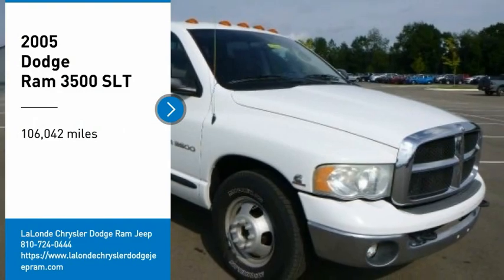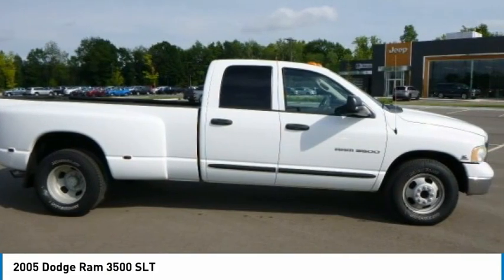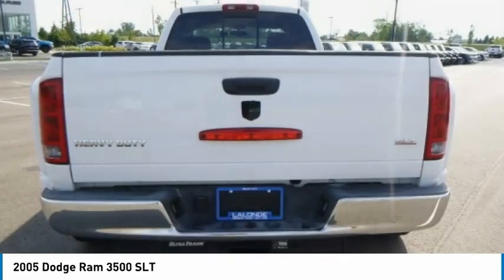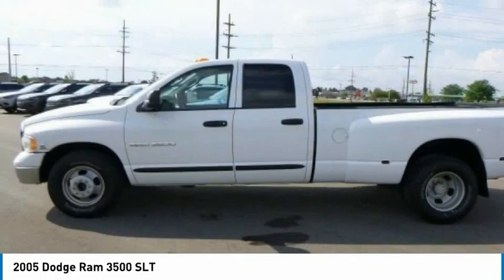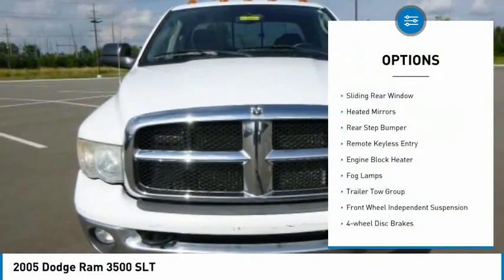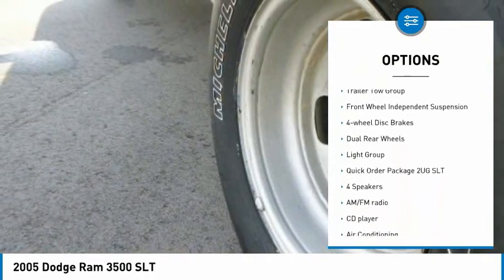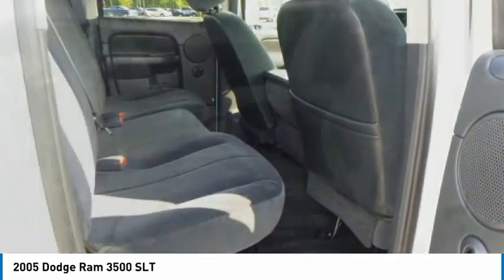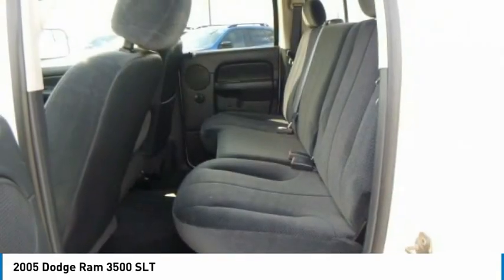2005 Dodge Ram 3500 NCR001B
2005 Dodge Ram 3500 SLT

LaLonde Chrysler Dodge Ram Jeep
2093 S Van Dyke Rd
Imlay City Michigan 48444

Ram 3500 SLT, Cummins 600 5.9L I6 DI 24V High-Output Turbodiesel, 4-Speed Automatic, Dark Slate Gray Cloth.brbrbrPriced below KBB Fair Purchase Price! Odometer is 77012 miles below market average! 2005 Dodge Ram 3500 SLT Bright White Clearcoat RWD 4-Speed Automatic Cummins 600 5.9L I6 DI 24V High-Output Turbodiesel